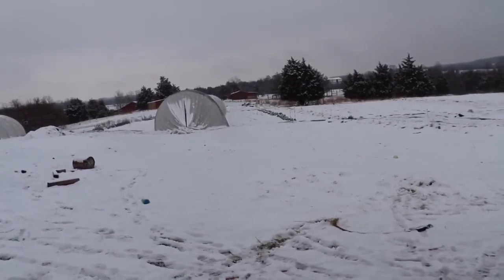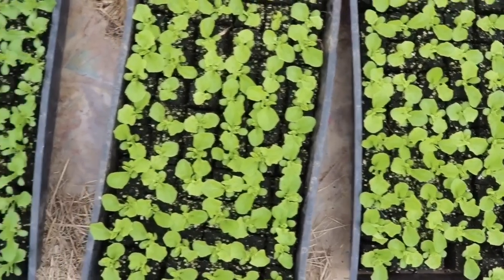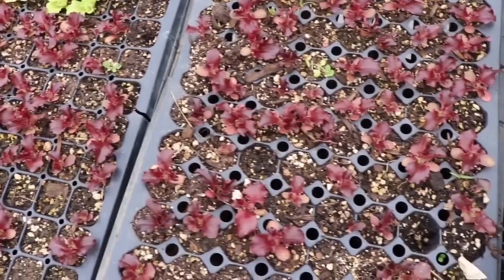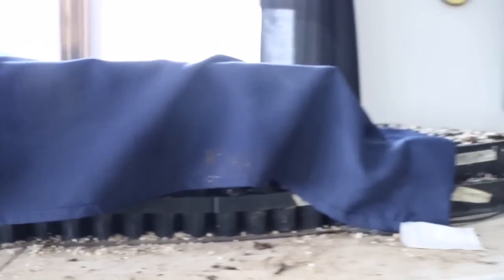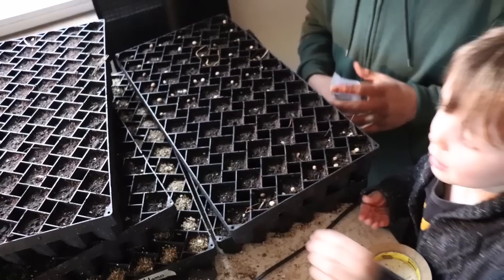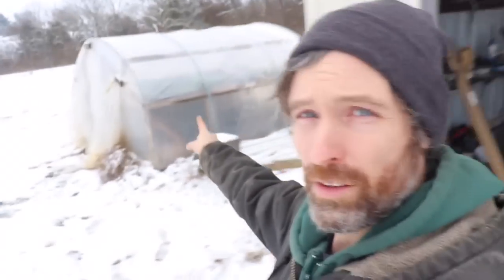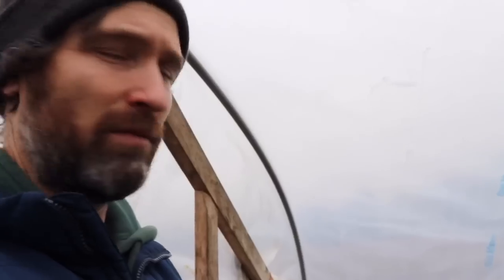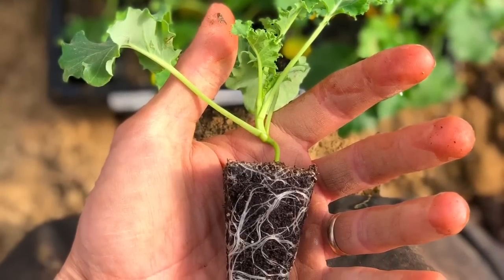The Beginning Farmer Series: Episode Four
Today we discuss all the considerations for starting seeds and plant propegation. I also discuss whether someone should even do it, or only start a small portion of their seeds in their first years and order the rest. I don’t think I was even aware this was a thing when I started so it does make for an interesting option.

Otherwise, hi all! Per usual I write something down here that does not pertain to anything up there and talk about how daylight savings is stupid. Okay, it’s not always about that, but I have this idea—the ultimate protest. I’m not falling back in the fall. I’m going ever-spring. I’m staying at whatever time it is right now. This time change stuff is for the birds and moreover, it causes hundreds of deaths a year! Look it up. That’s real. So springtime forever. WHO’S WITH ME!

Also, CLICK ALL THE LINKS!